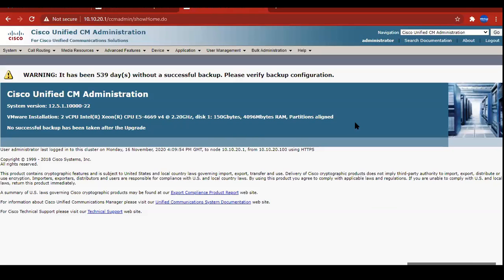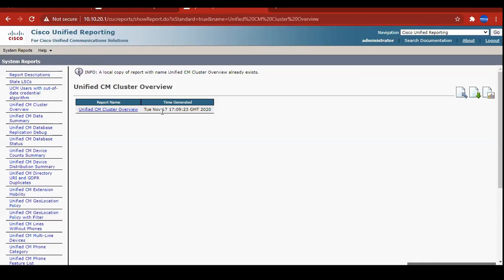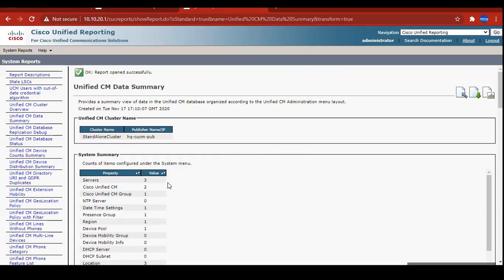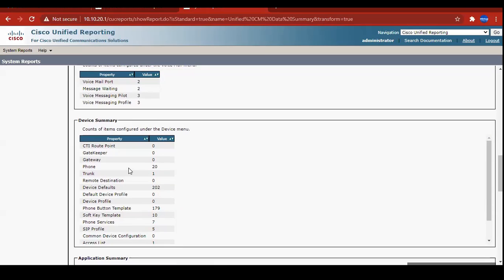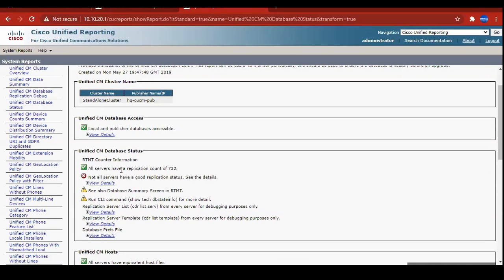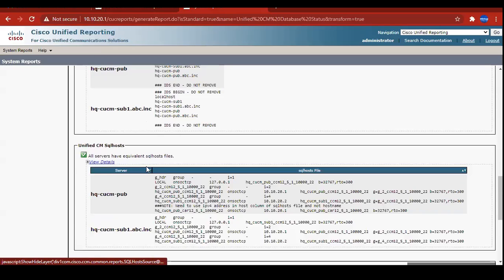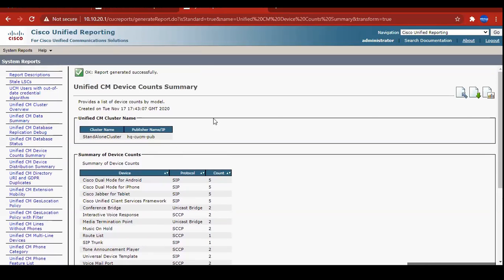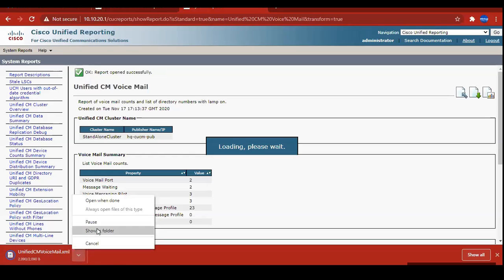17 Cisco Unified Reporting